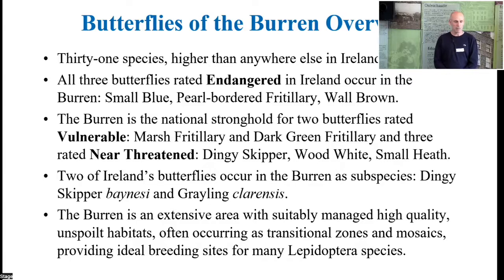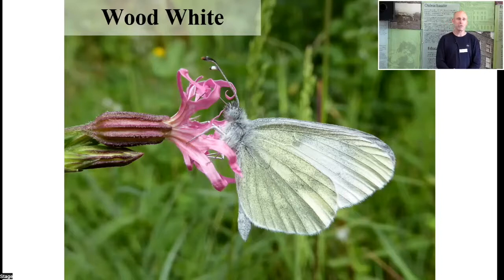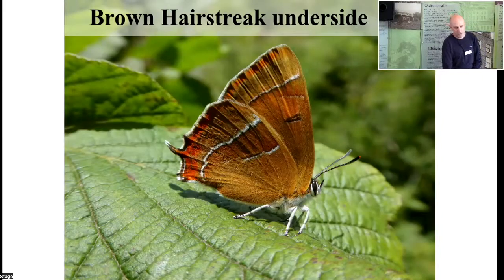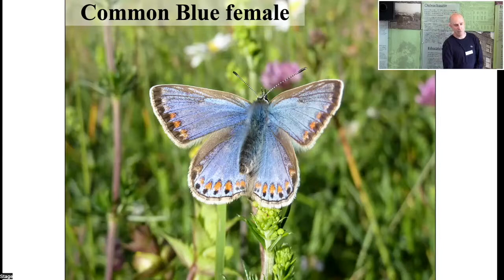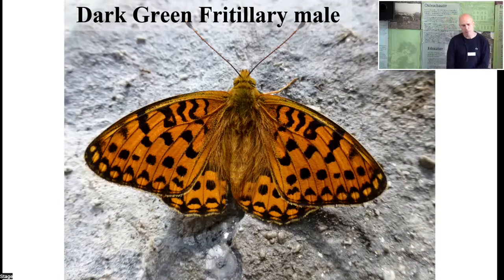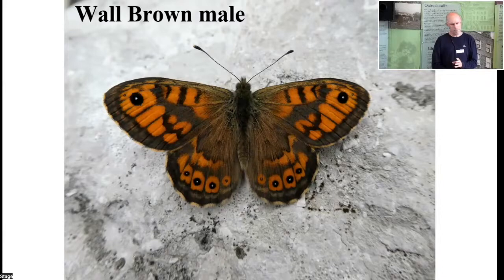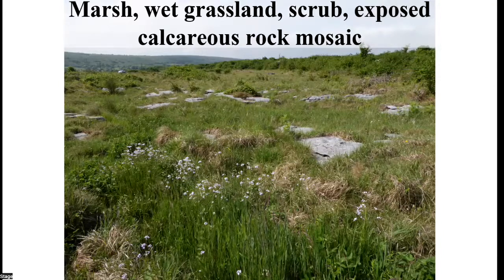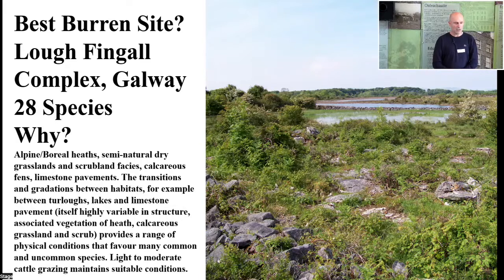Day 1: talk 2: Burren Inverts - Jesmond Harding